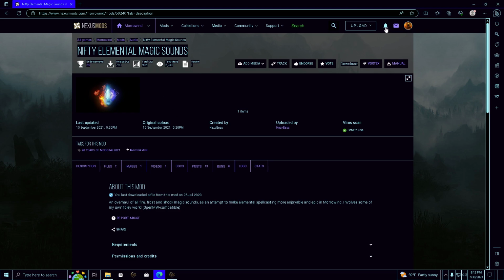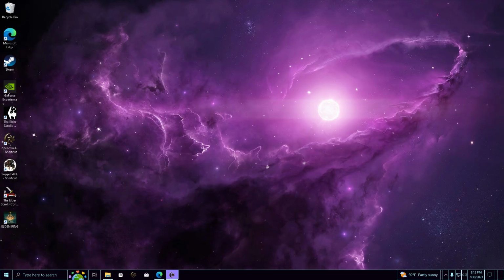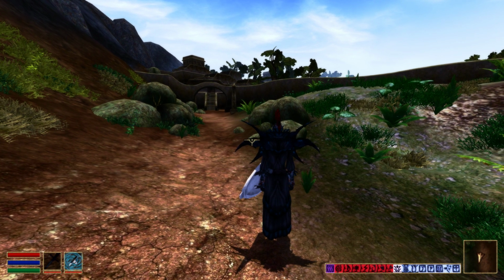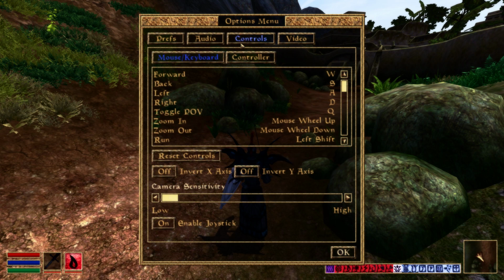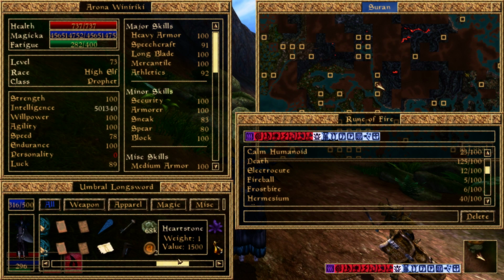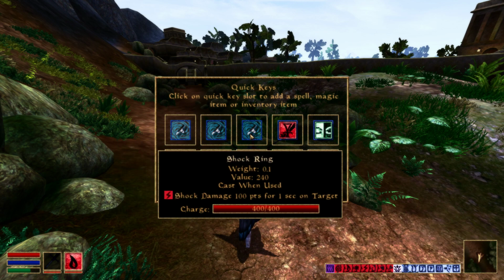Dual Magic Melee Alternative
Specs:
i7 6700k
GTX 1660ti
32gb 2133hz RAM
144hz Monitor
5000dpi Mouse

This video is a dual wield workaround for using magic and melee during battle so you can at least quickly switch between the two. This strategy works for OpenMW platforms that are not compatible with MCP and no ability to swift cast.